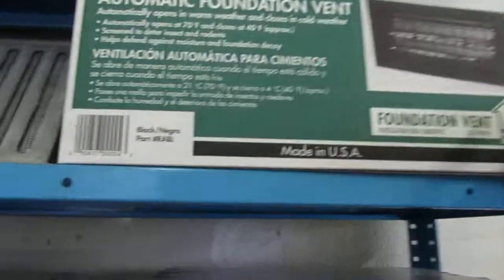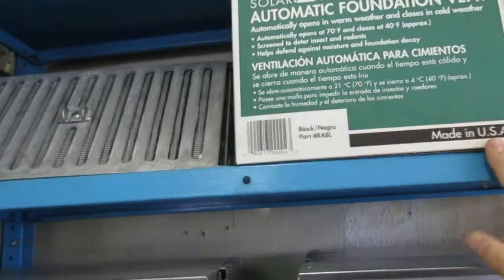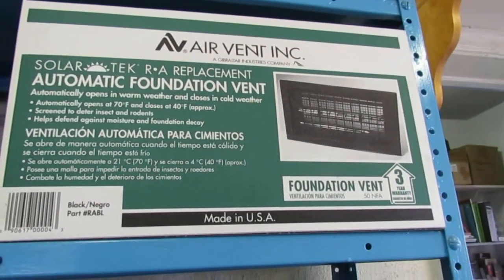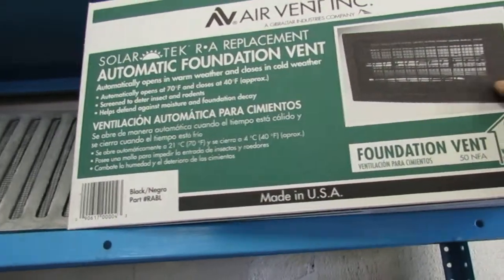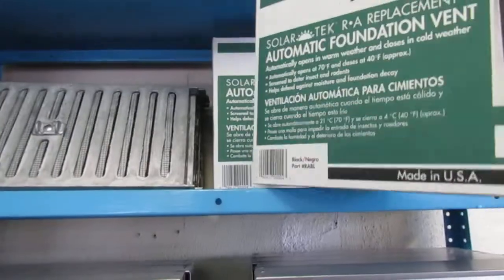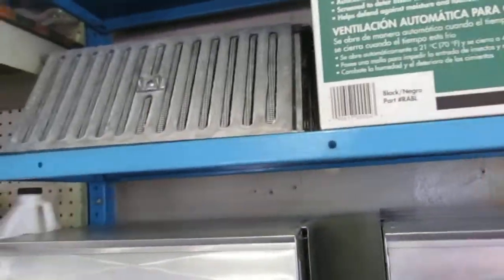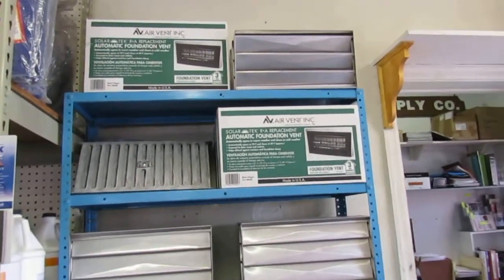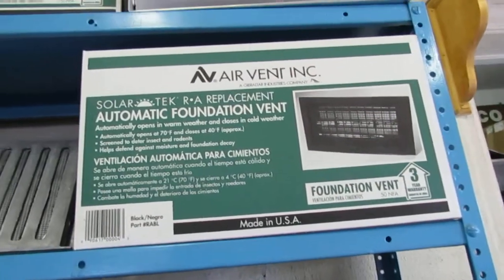air vent inc foundation vents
Air Vent Inc automatic foundation vents provide ventilation for basements.